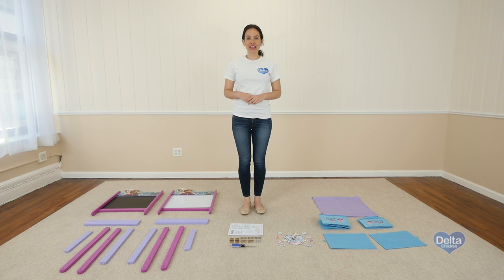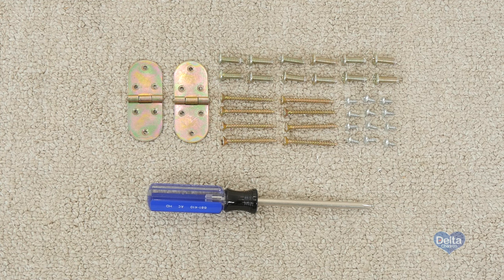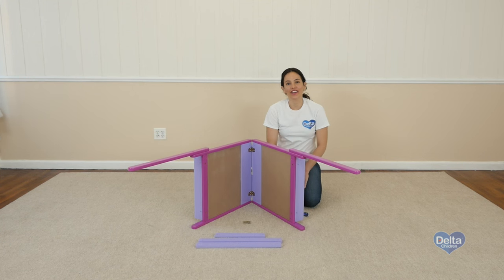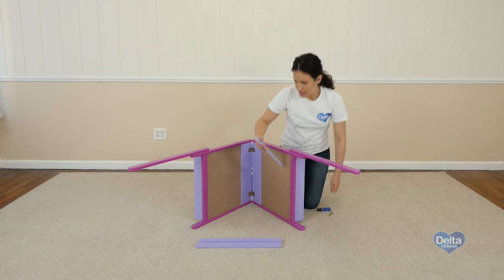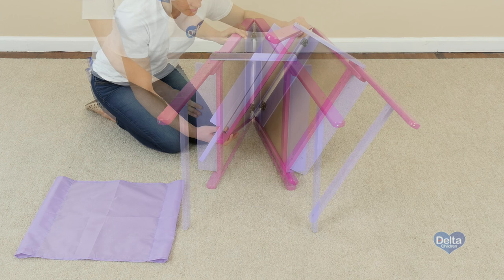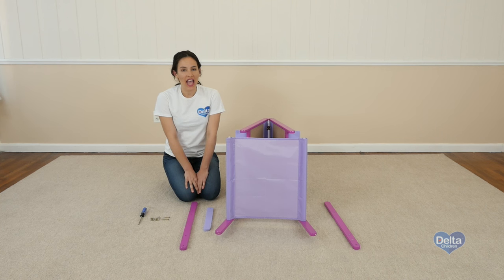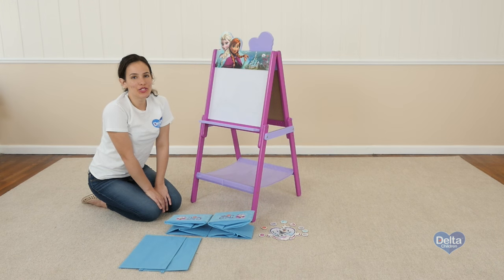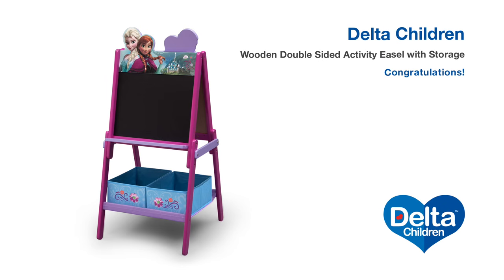Delta Children Wooden Double Sided Activity Easel with Storage Assembly Video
The Delta Children Wooden Double Sided Activity Easel with Storage Assembly Video works for all the wooden double sided activity easels with storage.

Model used on this video: TE87579FZ